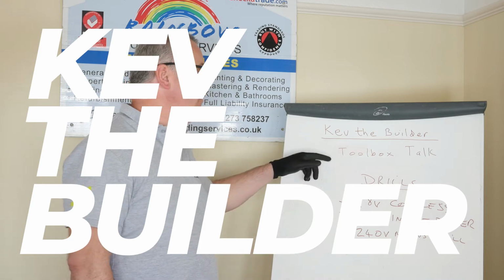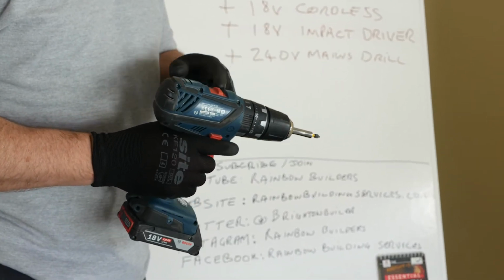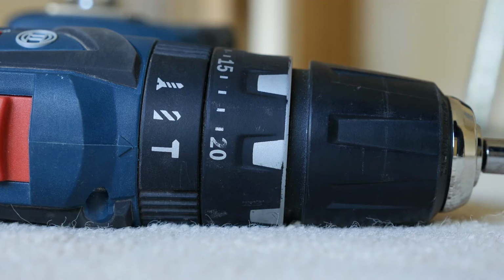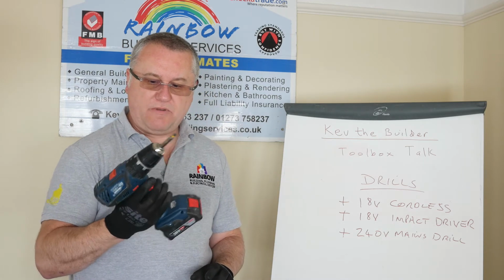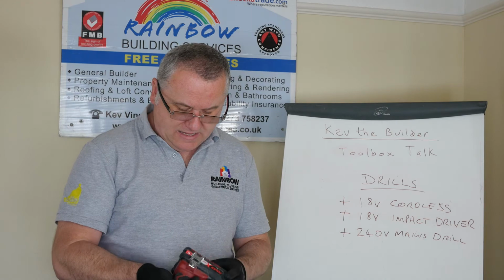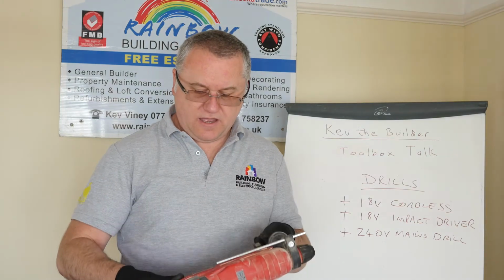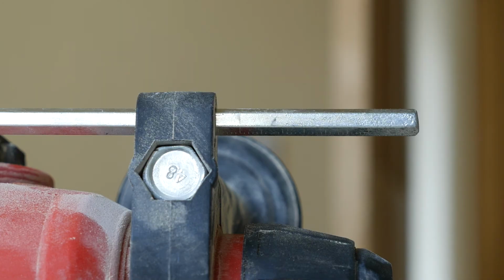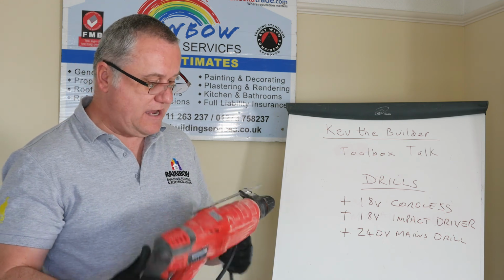Understanding Drills - Kev The Builder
In this video, I will help you understand drills.

Hey, I'm Kev the Builder. Starting my YouTube journey, but for those based in Brighton and Hove check out my

More about us:
Rainbow Building, Plumbing & Electrical Services is a General Building & Construction company based in Brighton & Hove East Sussex.

We only use reputable sub contractors who hold the relevant professional certifications in their chosen field of expertise and can demonstrate exceptional levels of craftsmanship and professionalism.

We are general builders, plumbers and electrical contractors. The main body of work undertaken is as follows:
- Home Improvements
- All aspects of Roofing
    (Flat roof, Tiled Roofs, Lead work, Velux windows )
- Electrical Work
- Gas Safe Registered Plumbing & Heating
- Facia, Guttering and Soffits
- Painting and Decorating
- Kitchen and Bathroom Fitting
- Rendering and Plastering
- Structural Alterations  and Steel work
- Brick work
- Refurbishments & Renovations
- Renovation of period property
- Extensions
- Loft Conversions
- Ground work